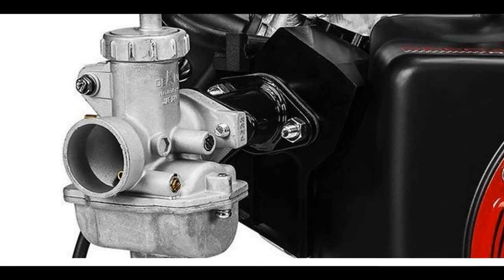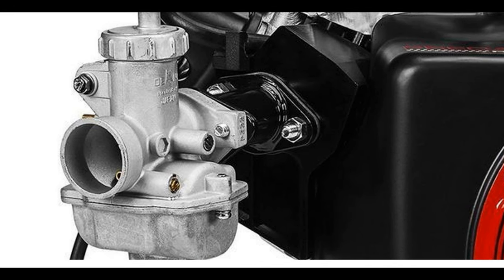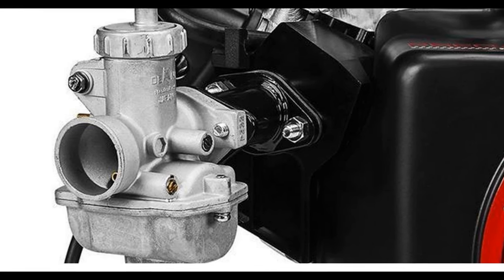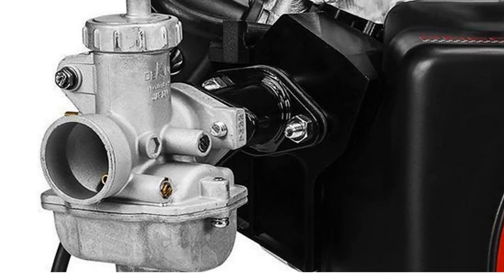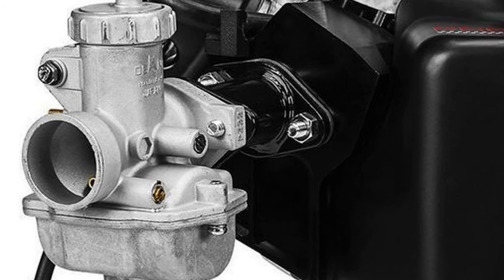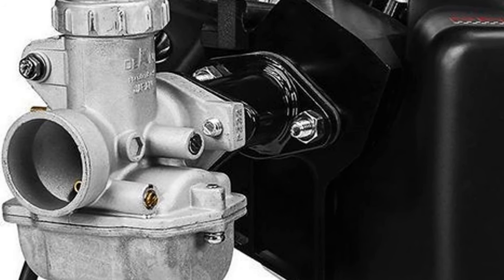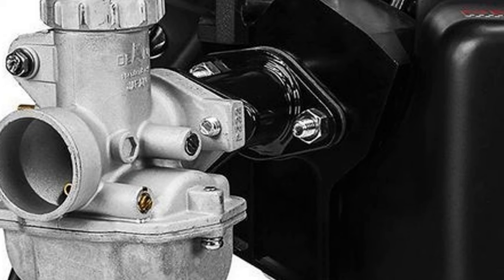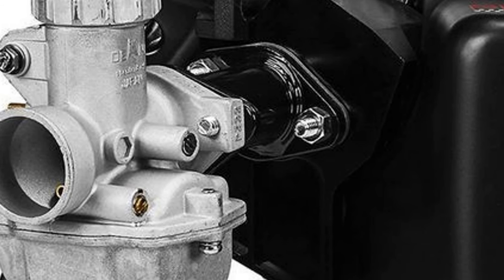Brief Update 4-02-22 Carburetor Info Harbor Freight Predator 212 Ghost Engine 212cc Kart Ghost 212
The latest info on YouTube on the New Harbor Freight 212 Predator Ghost engine labelled the "Predator 212cc Ghost" Kart Racing Engine for those following along on this one. If there's enough Subscriber interest, I'll purchase a New Predator 212 Ghost 212cc engine. We'll take it apart to have a look at what's inside to see if it's really worth the extra money.

NEW CARBURETOR INFO 04-02-22

The Predator Ghost 212 engine looks to have a PZ20 slide carburetor from the low res pics, BUT AFTER LOOKING AT SOME NEW HIGHER RESOLUTION CLOSEUP PICS THE GHOST 212 MAY POSSIBLY HAVE A PZ22 CARBURETOR, which would be a much better carb. The venturi size of a PZ22 at 22mm is MUCH better than the 20mm of the PZ20. The PZ22 is an exact match visually to the PZ20. The choke lever and bowl are the defining features on both carbs so cross your fingers and hope for the best (PZ22) but be prepared for a PZ20. (Come on PZ22!!)

Latest Release date Possible early release on or about APRIL 8th 2022

First Release date was reported as APRIL 11th 2022 so we could be getting close. These Predator Ghost 212 engine will likely be in stores BEFORE they have them available online.

I'm getting some info that the Air Filter kits may be in stock and may be $12.99

Tillotson clone carb shown is available from Amazon search:
YOFMOO Carburetor Carb Compatible for Stihl 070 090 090G 090AV LB-S9 H GCA52 Tillotson HL-324A HL-244A HL324A HL244A 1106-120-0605

New Pics may also reveal Driver Nicky Hays either did a photo shoot for Harbor Freight or may have participated in the Predator Ghost 212 development.

New Link was working briefly today. I tried to order a Ghost 212 engine but it said "item not found".

It's a welcome site to see the Predator 212 Ghost engine for Kart Racing become a reality. And it's about time.

There have been rumors for years that Harbor Freight was working on a 212 Predator 212cc Ghost Kart Racing engine. Well as of March 15th 2022, it looks like those rumors are true.

  It's definitely a DUCAR HEMI cylinder head, at least the valve cover is a direct match for the DUCAR HEMI. This would make sense, and we now know that DUCAR is building the Predator 224 engines for Harbor Freight, it's highly likely DUCAR is also building the New Predator 212 Ghost engines as well. But I won't know if the Ghost 212 is indeed a DUCAR like the Predator 224 until I get a closer look. As to what's on the inside, if there's enough interest we'll find out when it gets here. I don't expect to be the first to open one up as the Coastal US States will likely receive shipments of the Predator 212 Ghost engines before we do in Kentucky. But, my personal observation and description of the internal and external parts will be detailed and if there are any hidden secrets inside, we'll expose them together.

Ghost 212 SKU # 57531
Latest UPDATE Possible release on APRIL 8th 2022!

Possible SKU # 57531 for the Predator Ghost 212 it is listed at the end of the product page link that Harbor Freight scrubbed the other day AND I did see it again on their website on 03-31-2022. They did the same thing before, scrubbed the Predator 224 engine link info just prior to release of the 224, the SKU # from that product link WAS still accurate when it went live again. I'll list the scrubbed link to the Predator 212 Ghost Engine below. If the SKU # has not been updated or changed the link to the Predator 212 Ghost 212cc engine for Kart Racing may go live again and start working again very soon:

Click often.

Good stuff!

 Again, I have listed a video FIRST on YouTube to let you know as much of the details about the new Predator Ghost 212 Engine for Kart Racing. When the new Predator 212 Ghost engine arrives we will do a detailed analysis of the internal and external parts and I have several new build combinations already in mind for the 212 Ghost engine as well.

So hang on, I'll be removing my jacket and rolling up my sleeves because here at Kentucky Fried Fixes, we're turning up the heat.

Thanks Chris